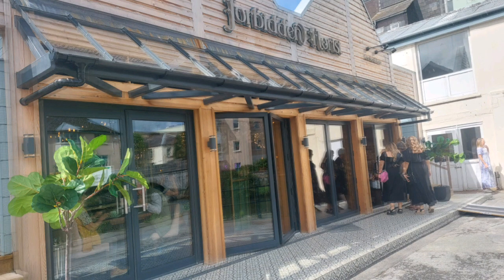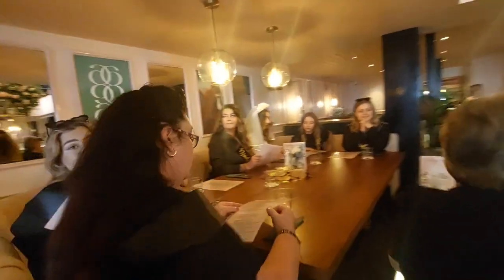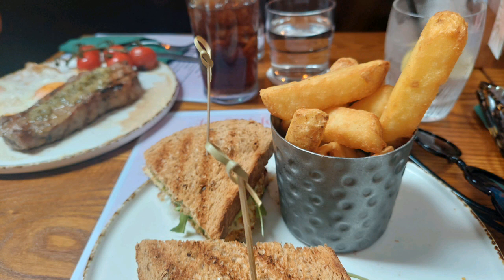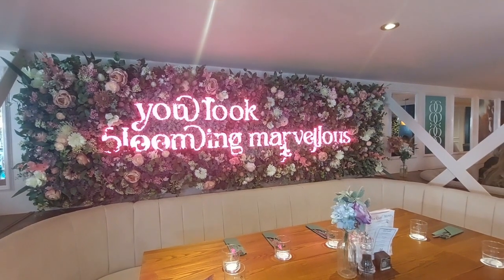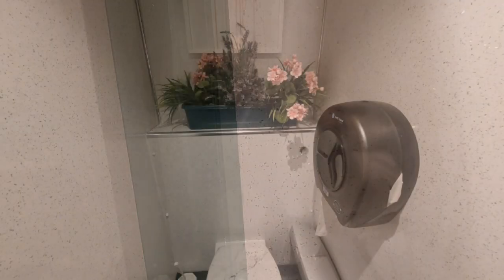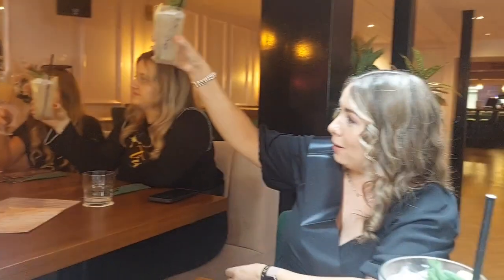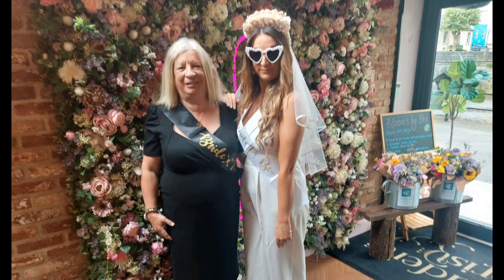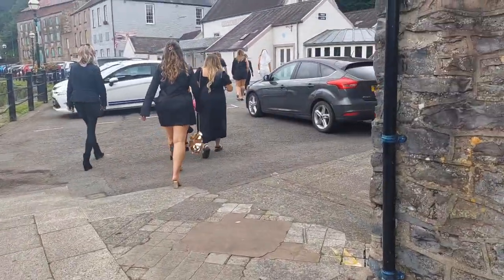forbidden florist luxury cocktail Bar .Riverside bar in Pembrokeshire south Wales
A stunning new independent cocktail bar and restaurant has opened up in Haverfordwest Pembrokeshire and it's set to be one of the most Instagrammable locations in that part of the country - just behind the region's beautiful beaches and picturesque walks, of course. Great fun for a hen night, Birthday, or any celebration

Forbidden Florist is a brand new luxury cocktail bar that is not only aesthetically pleasing with its floral interior decor & riverside location but also offers a vast array of food, bottomless brunches (only on Saturdays) & extraordinary-sounding cocktails that'll spruce up your weekend plans.